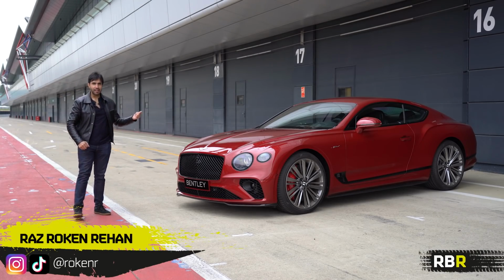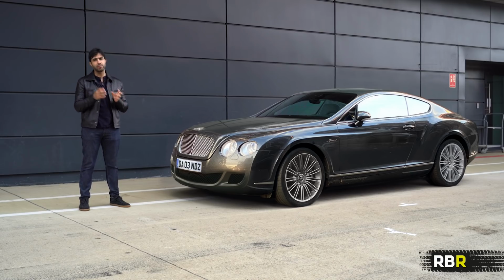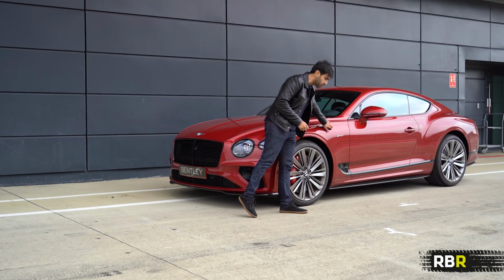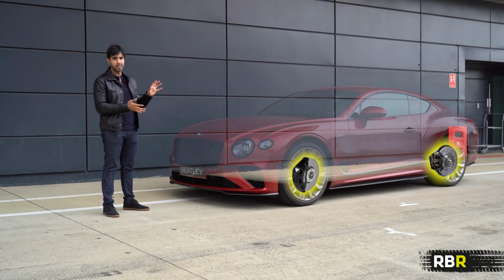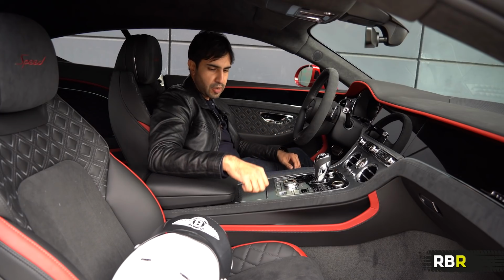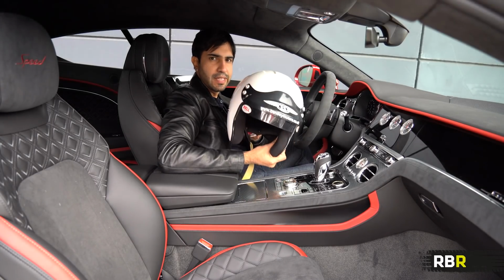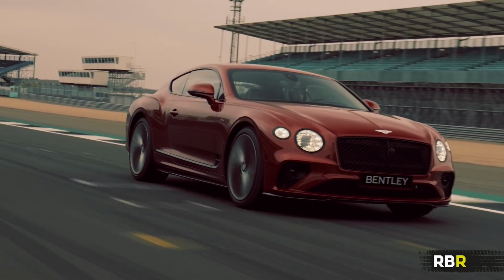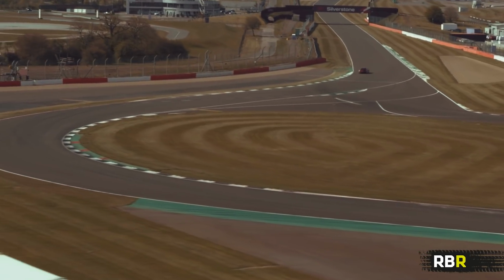2021 Bentley GT Speed! 0-60 in WHAT?! Fastest Continental Ever!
0-60 in WHAT?! Behold the Speed. Simple naming conventions for derivatives, sometimes work the best, as this is Bentley’s most dynamic and fast road car in their 101 year history!

As the car is not yet homologated for UK roads, bizarrely we are testing the car on track on the full Silverstone GP circuit.

The Speed was originally introduced with the first generation Continental GT Speed in 2007 – inspired by the Continental R models of the 1920s. It chopped weight off the standard car and added more power, to the tune of 35kg and 42bhp along with another 100nm of torque. This set the trend for further iterations of the Speed to come.

Gen two saw 616bhp and 800nm from its 6.0-litre W12, or 626 in the facelift. It had a lower ride height with an uprated chassis and suspension package, and hit a mad too speed of 206mph!!

But Gen 3 is where the big changes have happened under the skin, thanks to the new Platform underpinning the Conti, partly developed by Bentley this time. The standard car itself, quicker than any Speed before it!

This new Speed has Electronic All-Wheel Steering up to 4.1 degrees, and the front steering also adjusted to match this. This will help with low speed sharp turns and stability at high speeds.

There same rear package houses the Electronic rear diff or ELSD. With this we get more grip in Comfort and Bentley modes, and better turn in and straight line grip in sport.

Making Sport mode different had been a key goal: so the Active All-Wheel drive, the traction control and torque distribution has been recalibrated to give a character shift.

And finally an optional newly-engineered Carbon Ceramic brake system, 440mm 10 piston front 4 piston rear, they give a 33kg weight saving.

Overall, we have Performance of 650BHP, 900nm, and a claimed 3.5secs (spoiler, it’s faster). And a crazy top speed of 208MPH!

The design changes both inside and out are harder to find, in typical Speed fashion, but I will go through it all anyway. The question today is, how much can we gauge about Bentley’s most potent Continental GT Supercar, at a strange place for a Grand Tourer. Today we explore

- History of the Continental GT Speed
- 2008 Continental Speed
- 2013 Continental Speed
- 2021 Continental Speed
- Exterior design
- Standard GT vs Speed
- Mechanical Changes
- Rear wheel steering
- E LSD “E Diff”
- Changes to driving modes
- Interior details
- 2021 Continental GT Speed Convertible
- GT Continental Akrapovic Exhaust
- Track drive at Silverstone GP circuit

Up next on on RBR is the new New MK8 Golf R and MUCH MUCH More!! :)

Please note all driving shots have been filmed on closed roads.